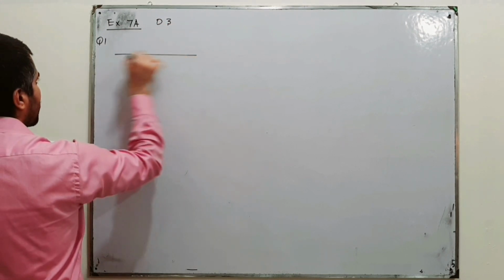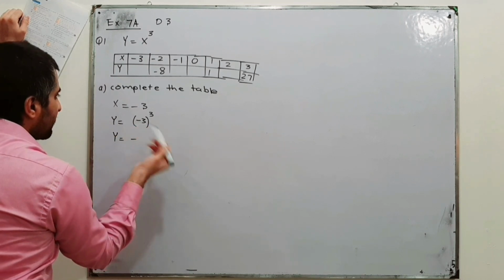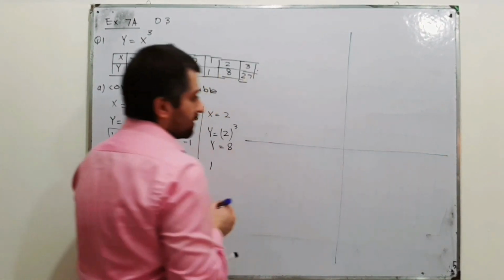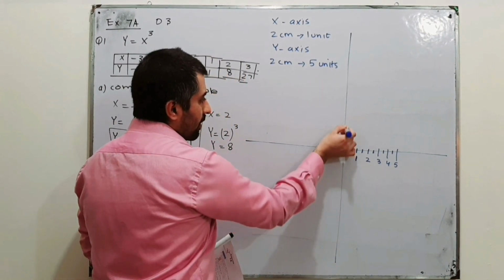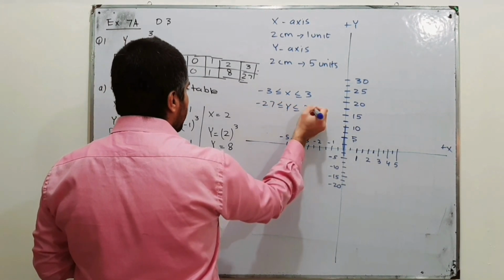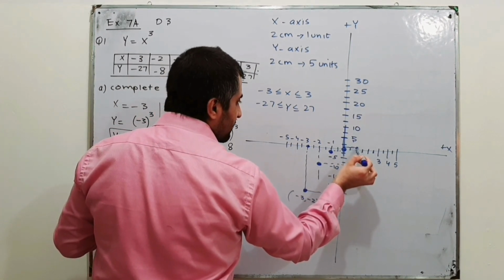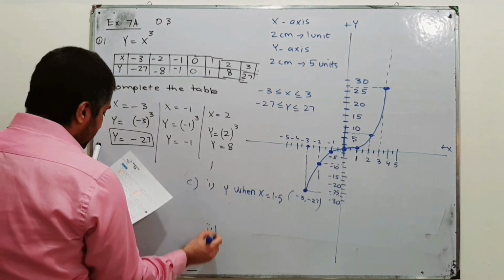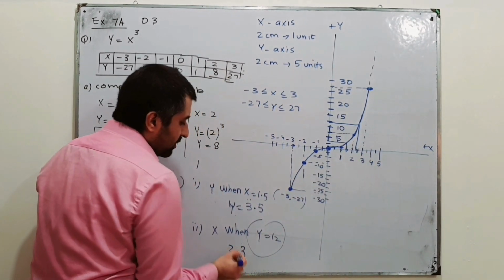NSM D3 CH 7 EX 1A Graph of Cubic Functions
In this video,graphs of cubic functions have been discussed.